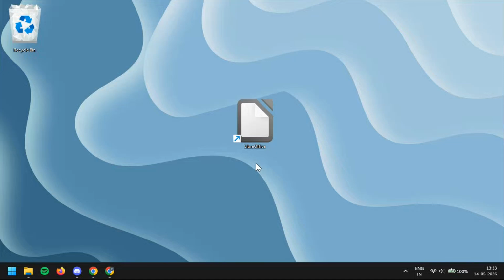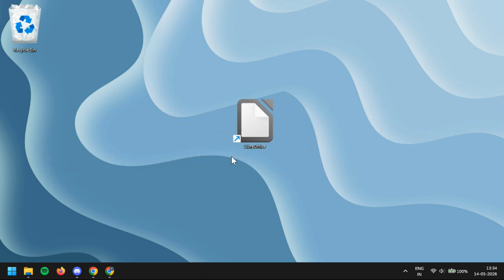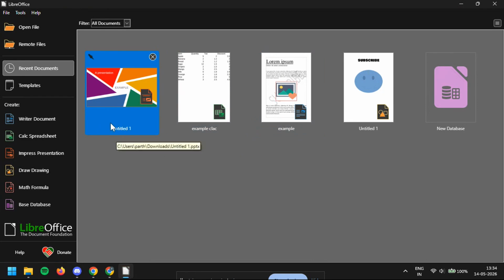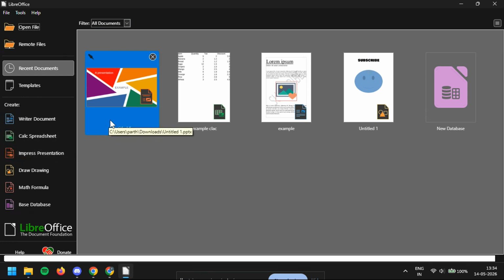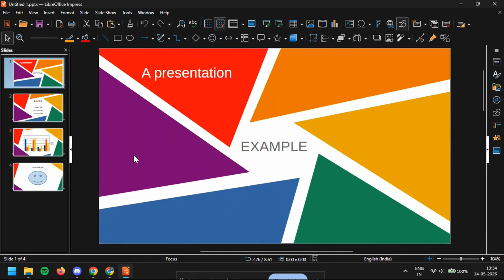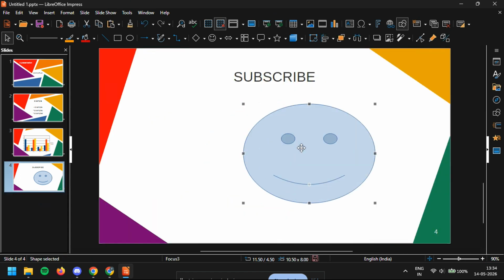How To Align Objects In LibreOffice Impress (Easy Guide)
Learn how to align objects in LibreOffice Impress quickly and easily. This tutorial shows you how to select multiple items, use the Format menu, and align objects for cleaner presentation slides.

🕚Timestamps:
0:00 Intro
0:18 Open LibreOffice Impress
0:38 Select Multiple Objects With Shift
1:00 Open Format And Align Options
1:18 Choose Left, Center, Or Top Alignment
1:42 Fix Spacing And Reselect If Needed
2:05 Quick Recap And Outro

✍️What you'll learn in this video:
• How To Select Multiple Objects Using The Shift Key
• How To Use The Format Menu To Find Align Tools
• How To Align Objects Left Center Or Top
• How To Make Slides Look Cleaner And More Professional

💡Pro Tips For Aligning Objects In LibreOffice Impress:
• Use Shift-click to select only the objects you want to align
• Zoom in for more precise slide layout adjustments
• Try different alignment options to match your design
• Recheck spacing after aligning to keep your slide balanced
• Use alignment tools before grouping objects for a cleaner workflow